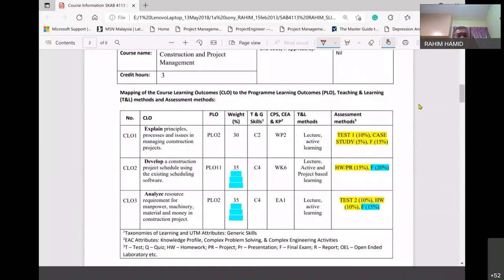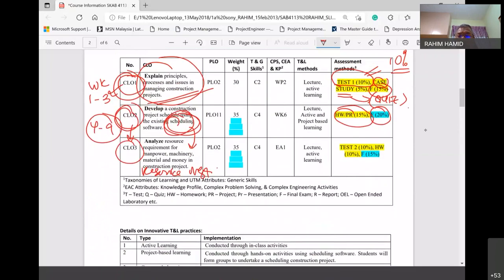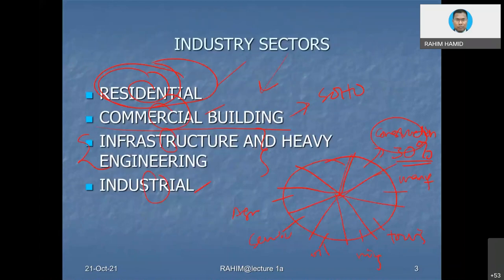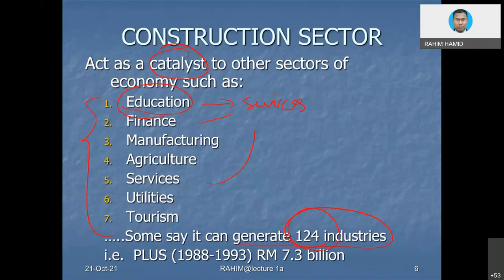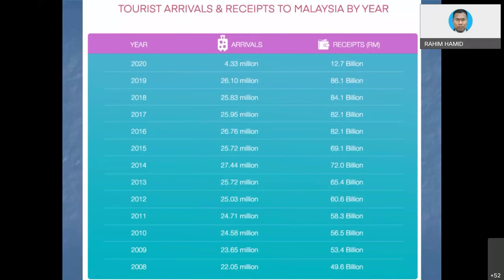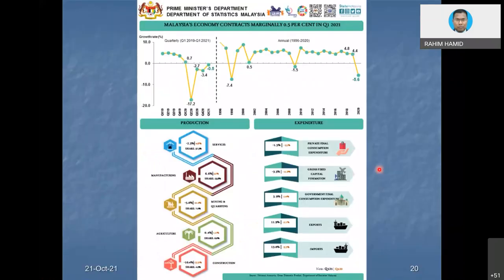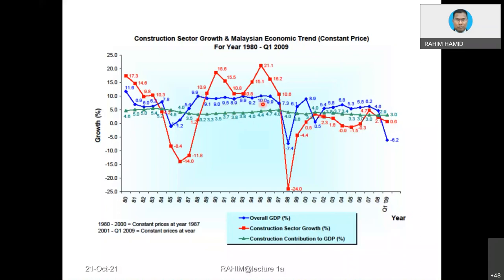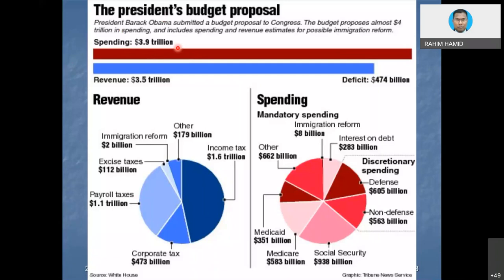SEAA4113 LECTURE 1 - OVERVIEW OF CONSTRUCTION INDUSTRY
SEAA4113 LECTURE 1